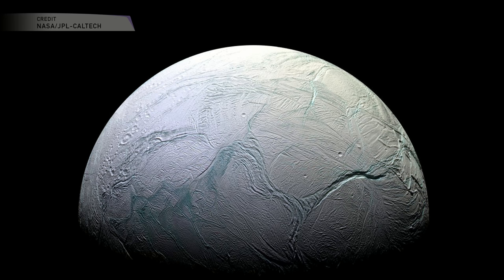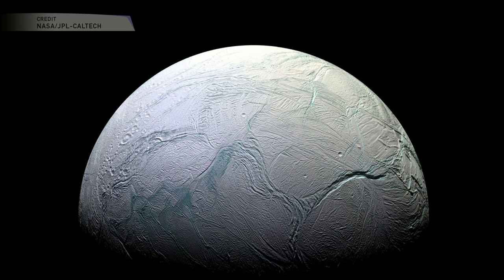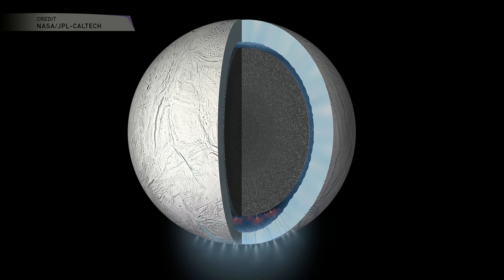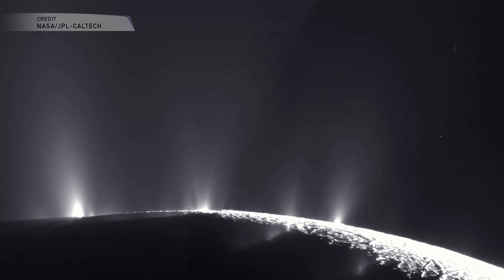SpacePod: Enceladus' Ocean Is Pretty Old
Many would advocate than when it comes to people, it's not what's on the outside that counts, it's what's on the inside of them that matters the most. And Enceladus, a moon of Saturn, is turning out to be an excellent real-life example of this idea.

Twitter.com/TMRO
Facebook.com/TMROTV
YouTube.com/TMRO
Reddit.com/r/tmro
Twitch.tv/TMRO
TMRO.tv